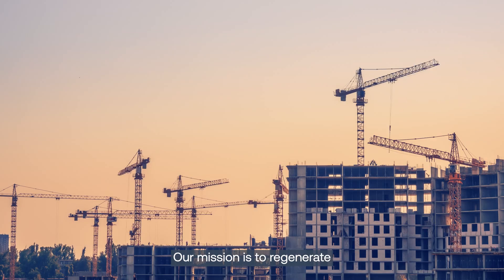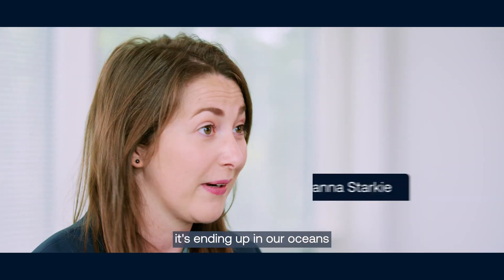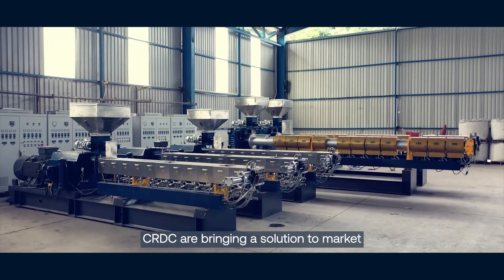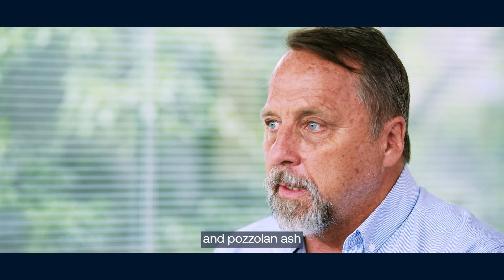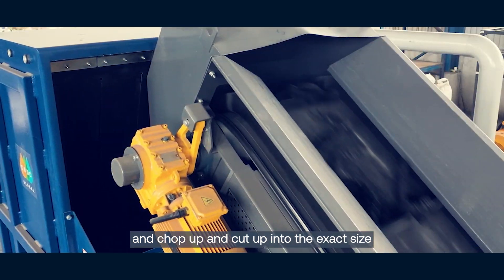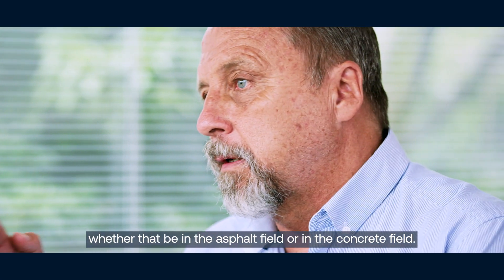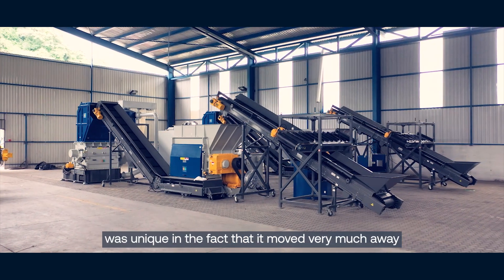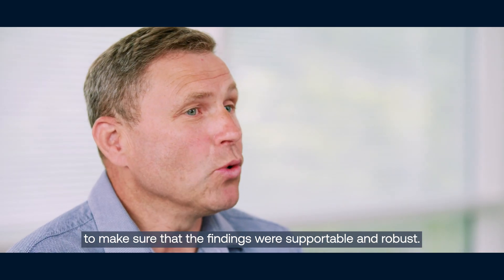CRDC: Turning plastic waste into a low-carbon concrete additive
The Center for Regenerative Design & Collaboration’s (CRDC) vision is to transform unwanted waste plastic into an additive that can be used in the production of sustainable low-carbon concrete, directly addressing two of the world’s biggest environmental challenges.

In this video, we take you behind the scenes to tell the story of how CRDC asked us to help it better understand the science behind this process, establish a scalable system, and devise an optimal business strategy for a global rollout.